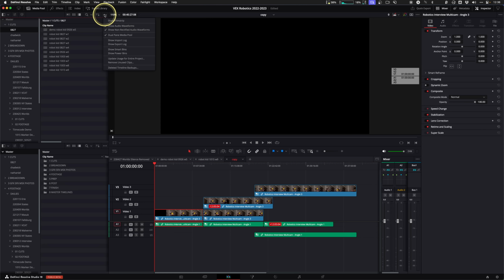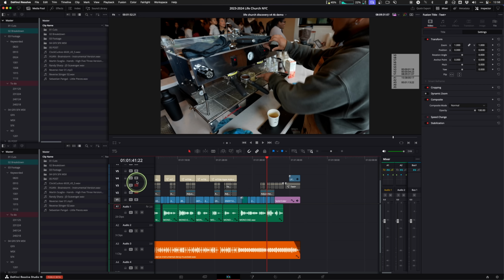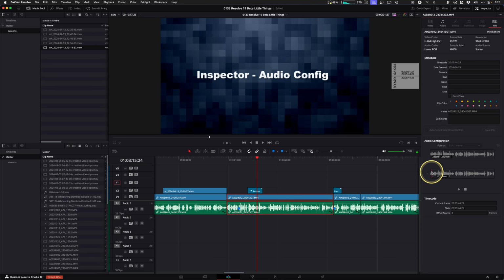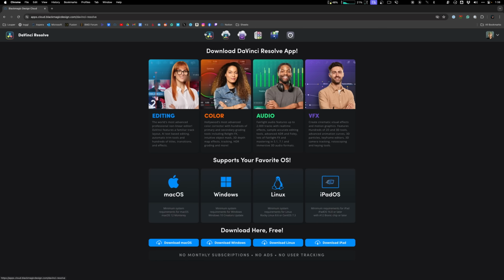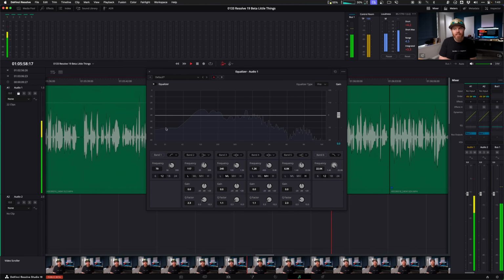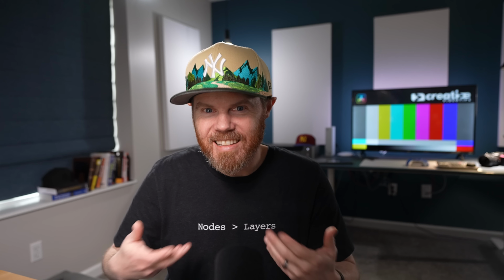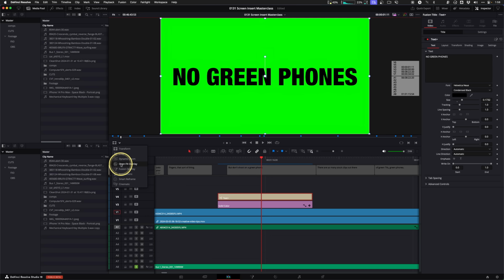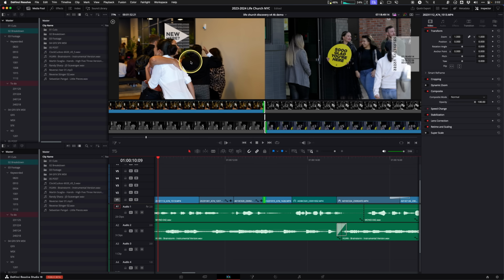DaVinci Resolve 19 "Little" Things YOU Missed!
DaVinci Resolve 19 Beta is out and its great!  Learn what you might have missed that aren't headline features but mean a lot to me.

4 Card UHS-II SD Card Reader ➡️ (Amazon)